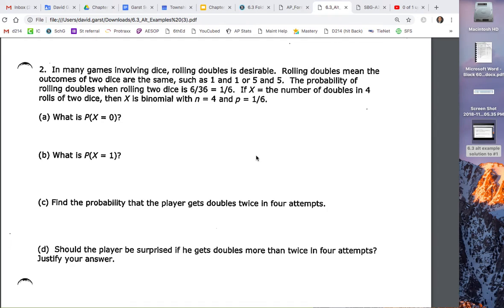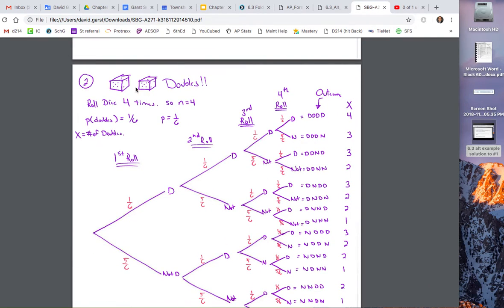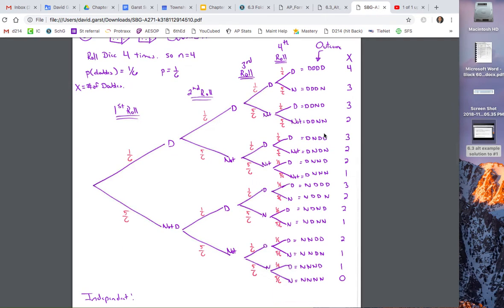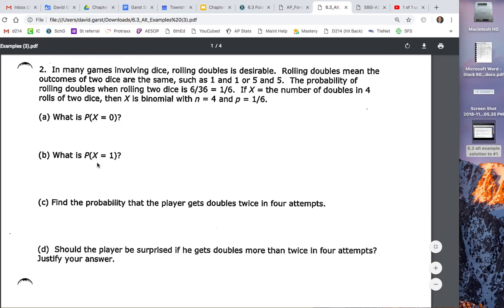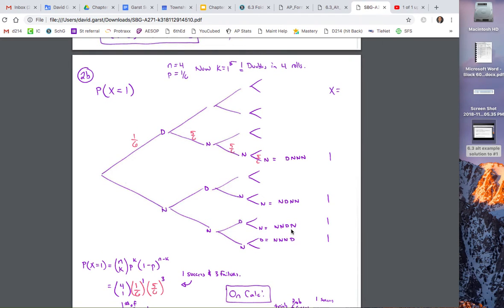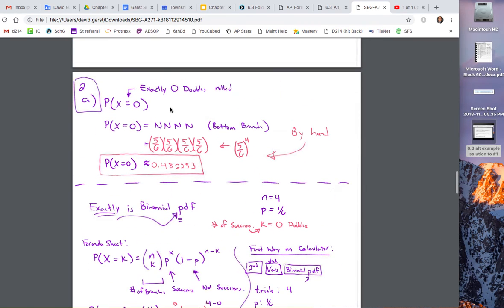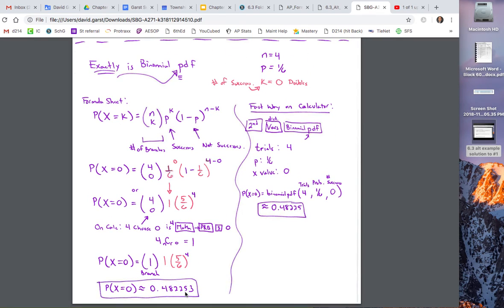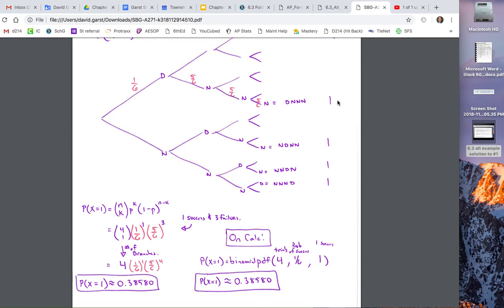6 3 alt examples solution to 2a and 2b